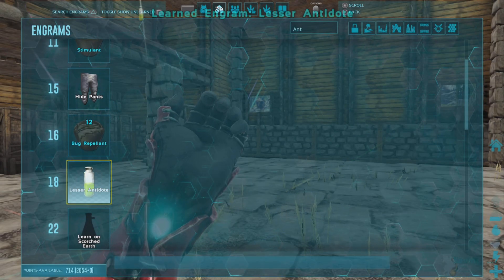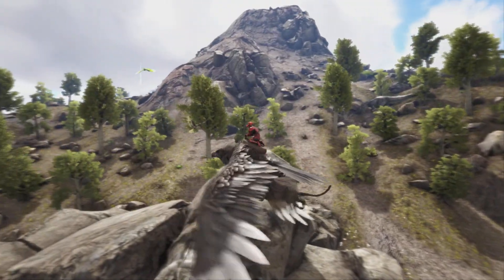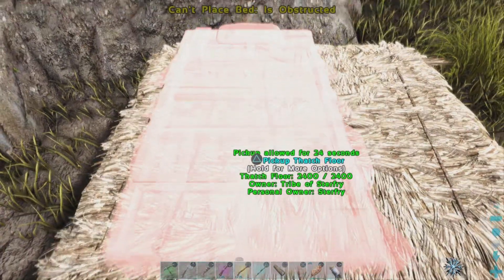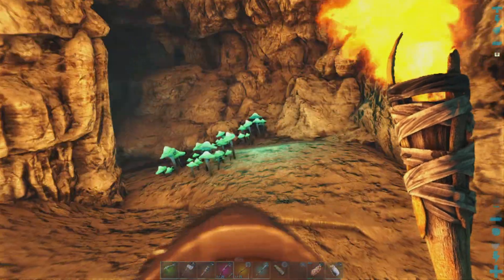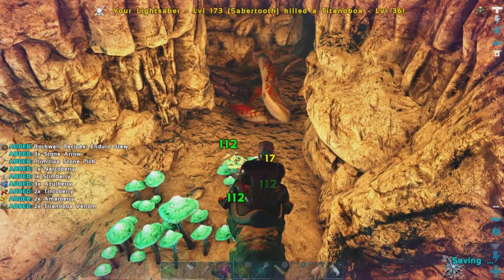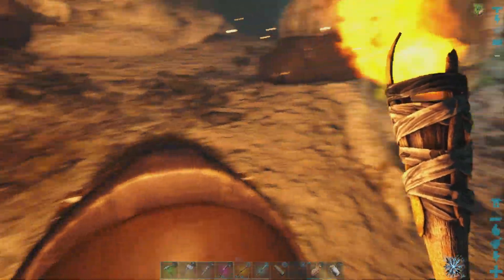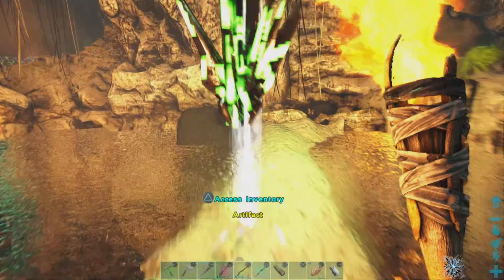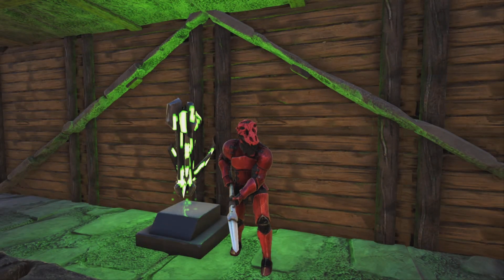ARK: Survival Evolved | The Artifact of the Clever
We delve into an artifact cave in search of our first artifact.